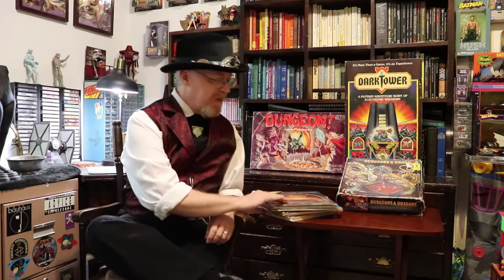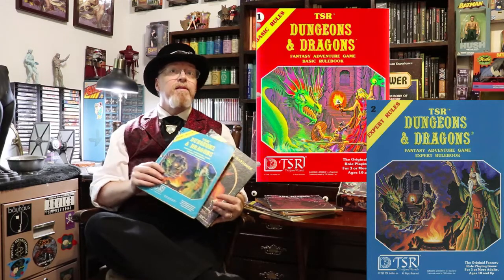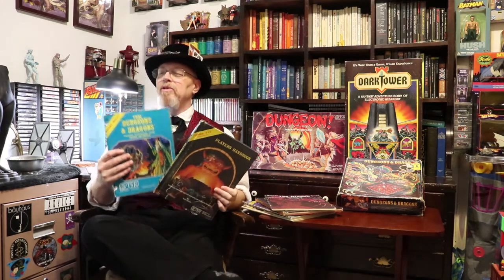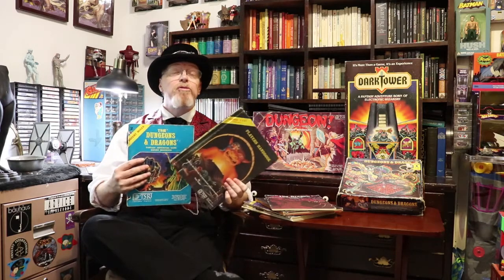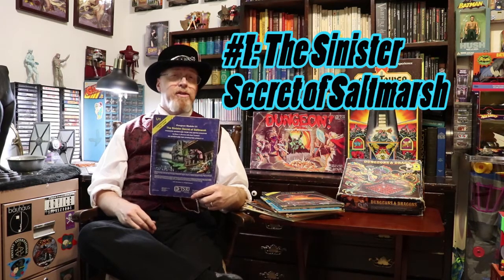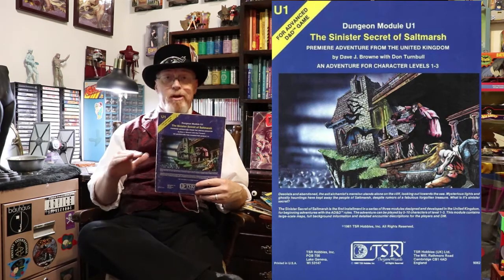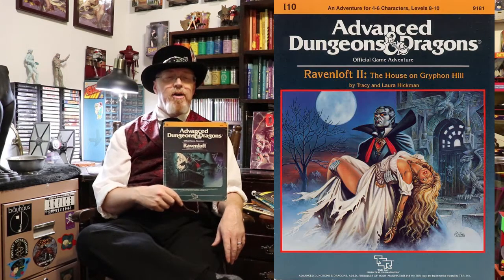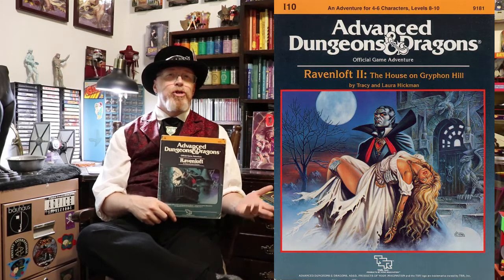Uncle Clockwork and the 1980's D&D experience Part II : Modules, Magazines, and other Merchandise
In this episode, the second installment of Uncle Clockwork's Guide to the 1980's Dungeons and Dragons Experience, he discusses his Top 5 Favorite AD&D Modules, gives you a sample of "Dragon Magazine", and shows some off some of the toys produced by TSR.